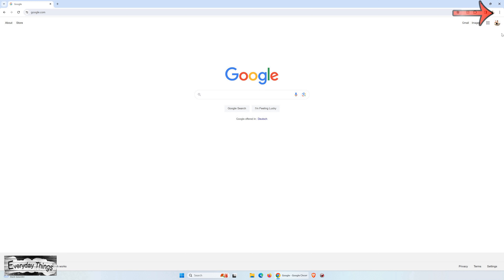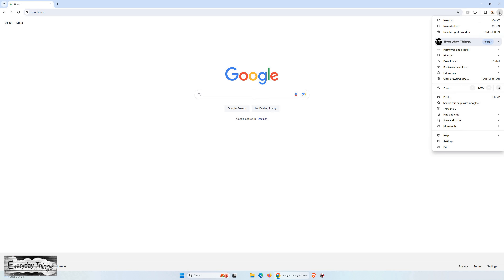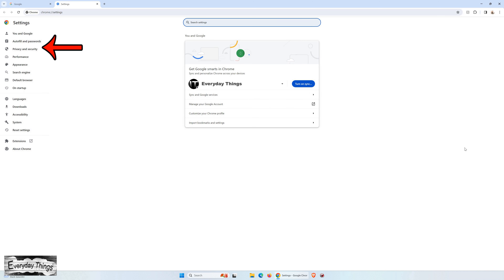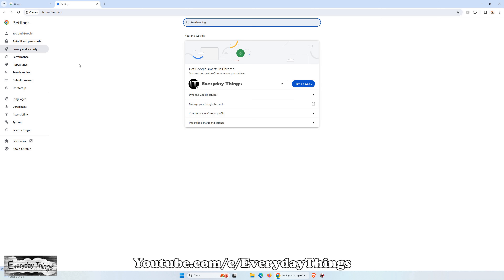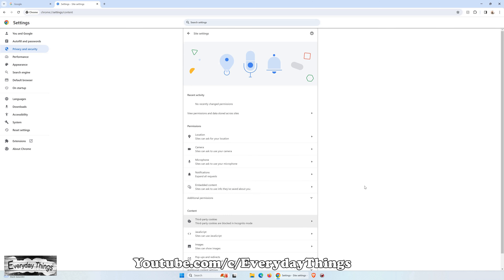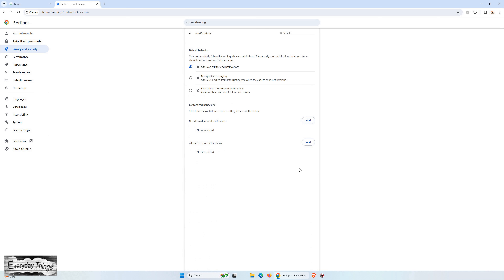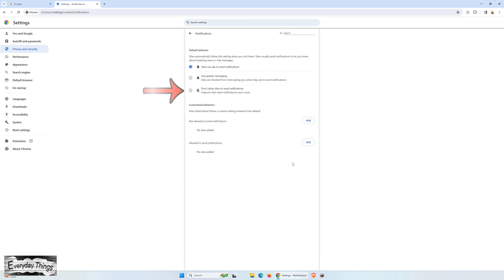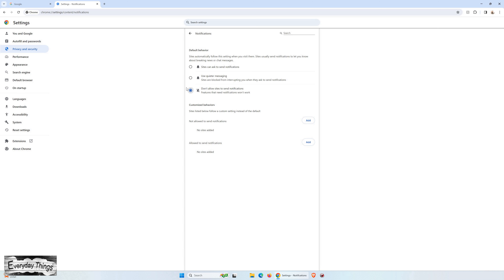Quick Tutorial: Turning Off Chrome Notifications on Windows PC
Embark on a journey to master your browsing experience with this quick tutorial on turning off Chrome notifications on your Windows PC. Notifications can be overwhelming, but fear not! Follow along as we unveil the secrets to customizing your Chrome settings and regaining control over your browsing environment.

DE
Kurzes Tutorial: Chrome-Benachrichtigungen auf Windows PC deaktivieren

In diesem schnellen Tutorial erfahren Sie, wie Sie Chrome-Benachrichtigungen auf Ihrem Windows-PC deaktivieren können. Die Verwaltung von Benachrichtigungen kann dazu beitragen, Ihr Browsererlebnis zu optimieren und Ablenkungen zu reduzieren. Befolgen Sie diese einfachen Schritte, um Ihre Chrome-Einstellungen anzupassen und Benachrichtigungen für ein reibungsloses Browsing-Erlebnis auf Ihrem PC auszuschalten.